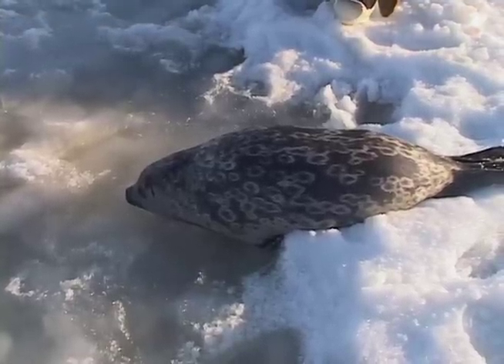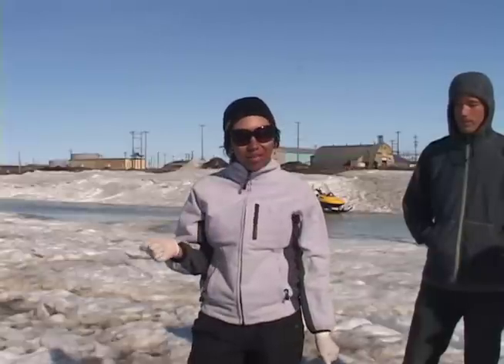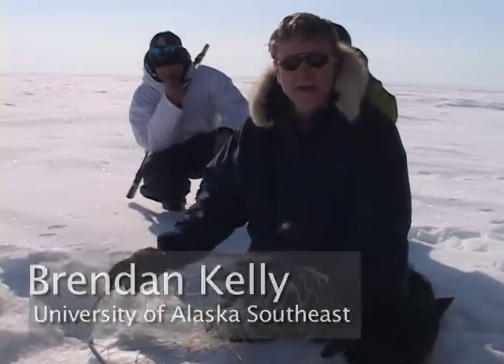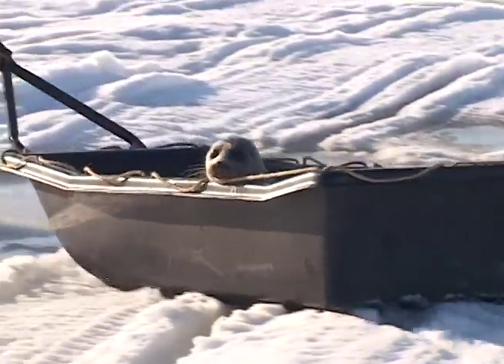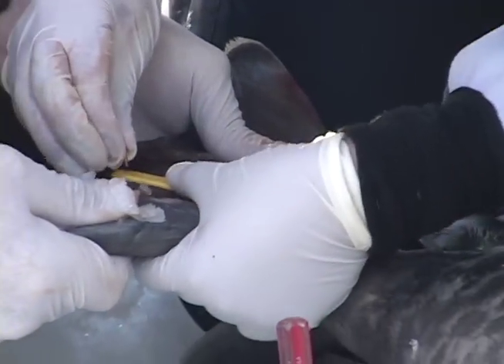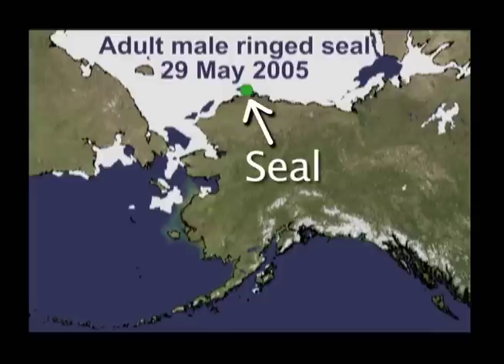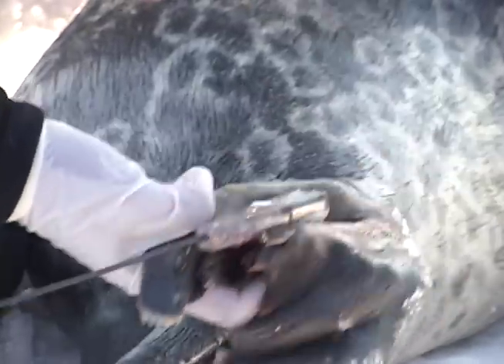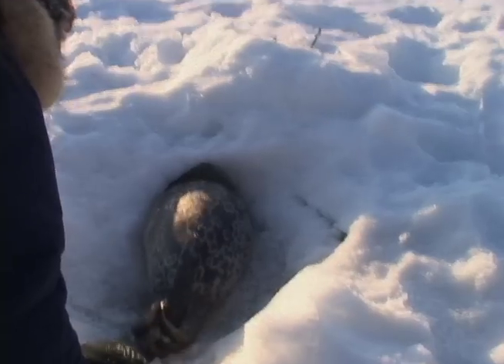Tracking Arctic Ring Seals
Researchers tag a ring seal in Barrow, Alaska and explain what has been learned by tracking ring seals in this way. This is a draft of an educational outreach video.